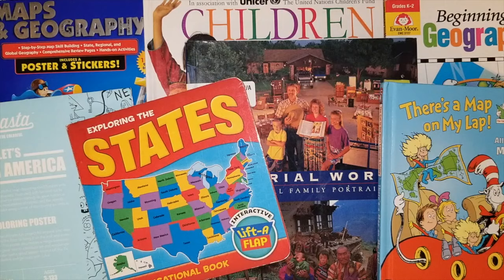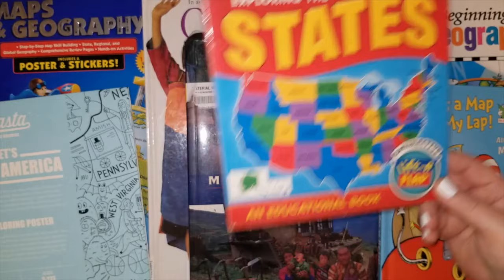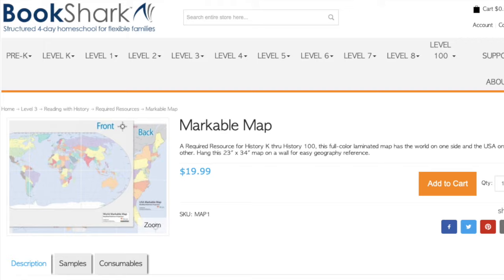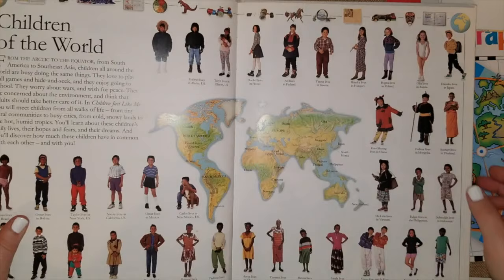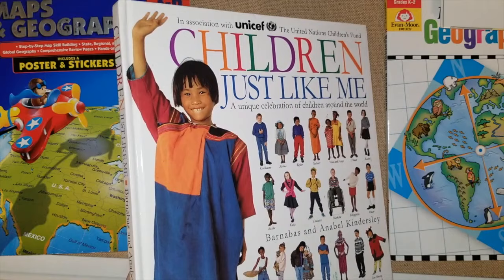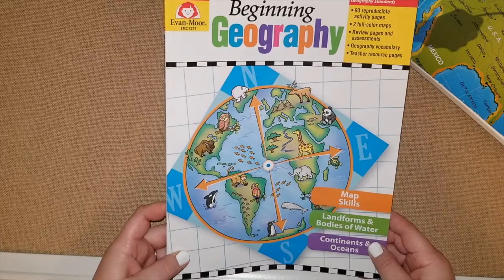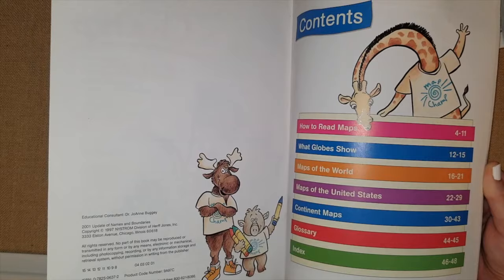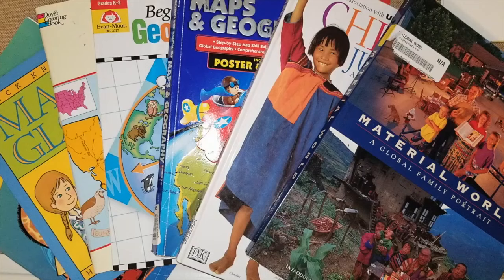HOMESCHOOL GEOGRAPHY & WORLD CULTURES CURRICULUM FLIP THROUGH || 2019-2020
SEE BELOW ⤵⤵ for more book information and resources 📚
Welcome! My name is Lindsay and in today's video, I will be sharing a flip through for our homeschool geography & world culture curriculum choices for 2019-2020 for my daughter's second grade & my son's kindergarten school year!

B O O K S   &  V I D E O S   M E N T I O N E D :
Exploring the US Flap Book
Children Just Like Me
Evan Moor Geography
The Complete Books of Maps & Geography
Material World
Coloring US Map

My name is Lindsay and I am a homeschool mom to a 2nd grader and kindergartener! My channel has a little bit of everything from our homeschool journey, curriculum reviews, planning, mom encouragement, book hauls & more!

H O M E S C H O O L   C U R R I C U L U M    V I D E O S    F O R   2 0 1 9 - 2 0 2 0